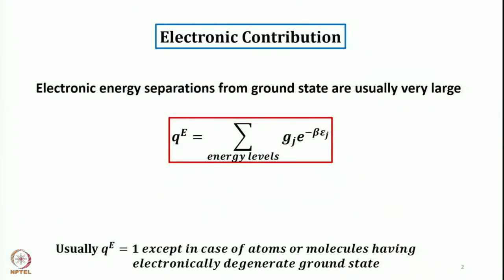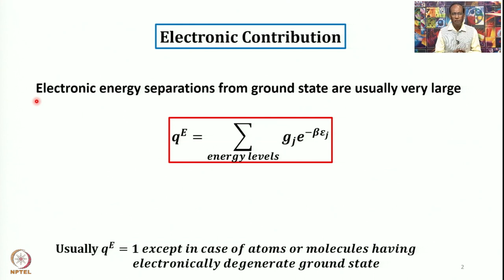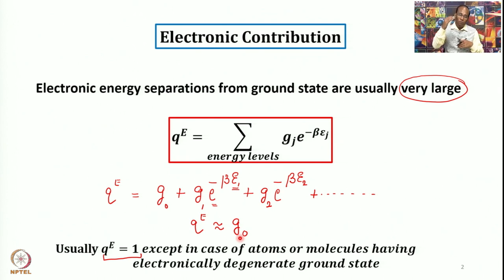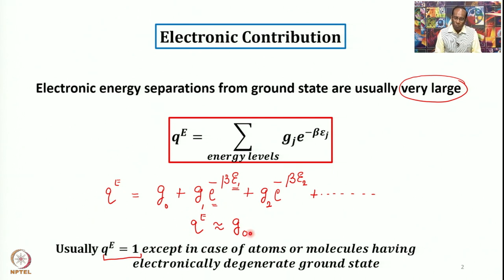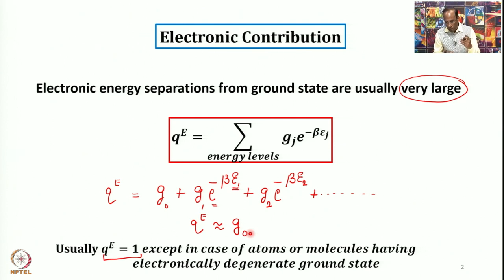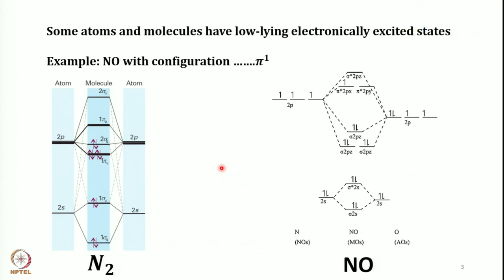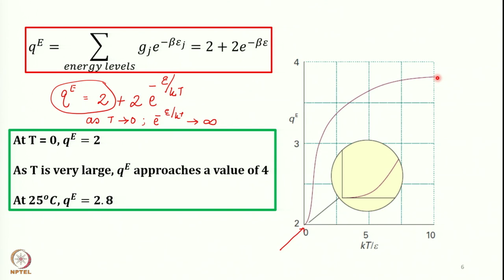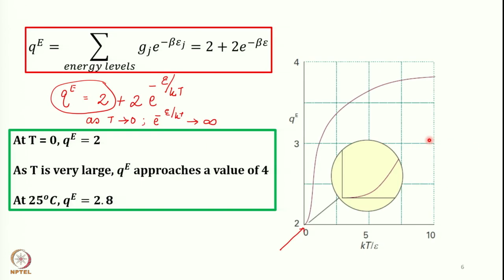Week 8: Lecture 36: Electronic Partition Function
Lecture 36: Electronic Partition Function